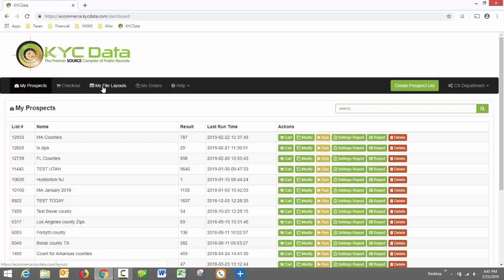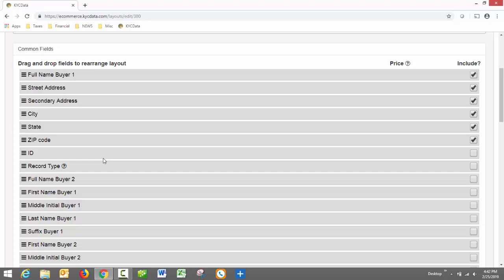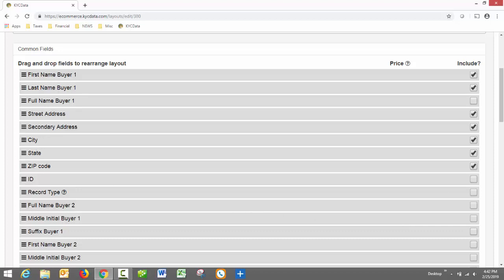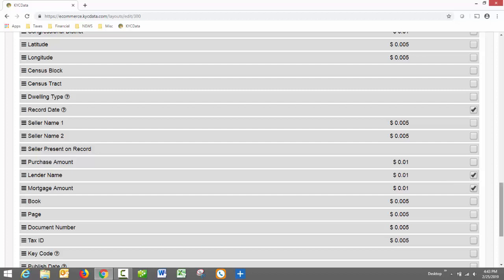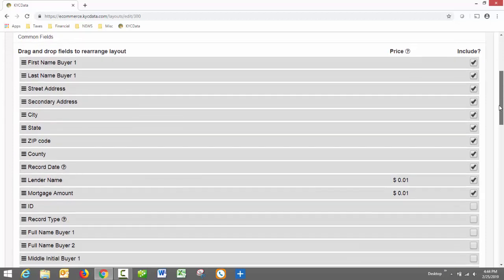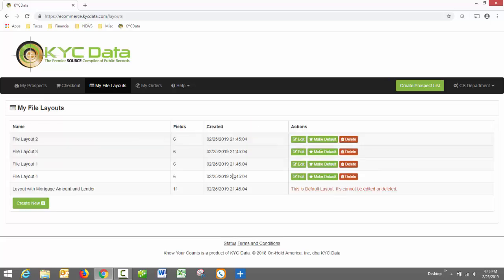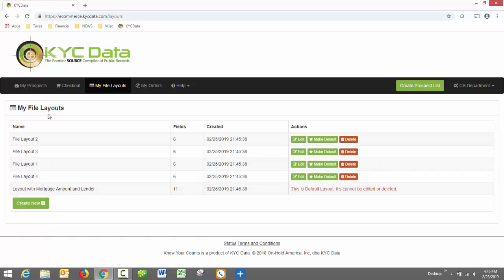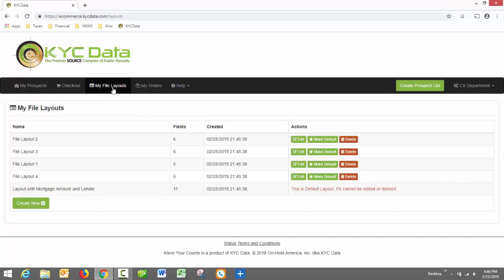KYC Data Create Custom File Layout